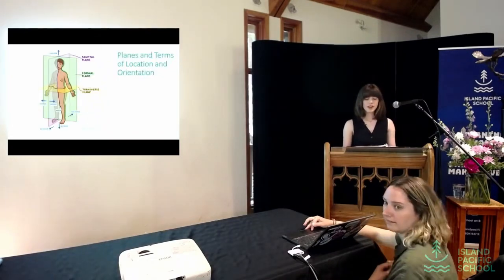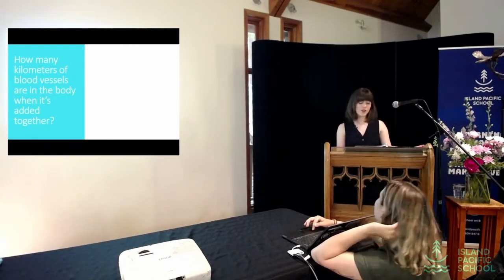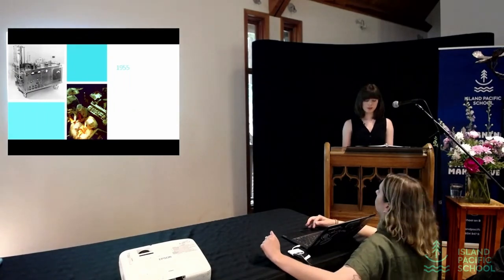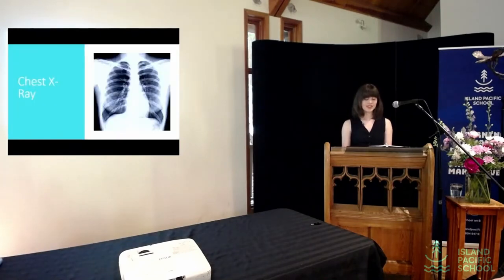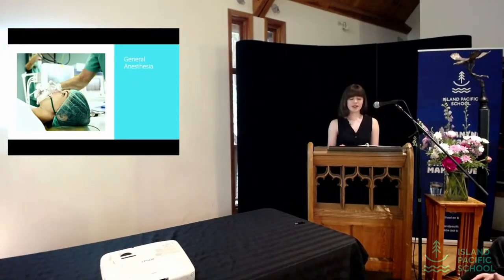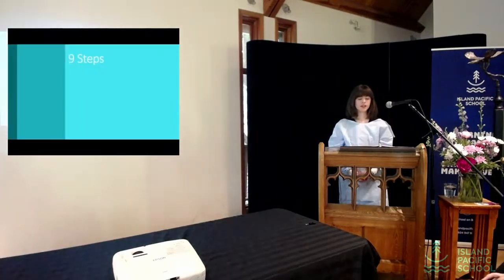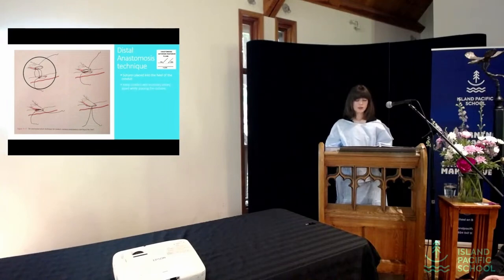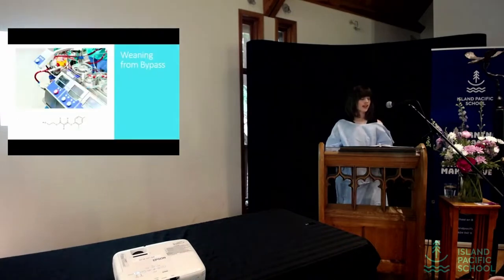[IPS Masterworks 2024] Zoe Rose - The CABG Cookbook: An Introduction to Cardiac Surgery